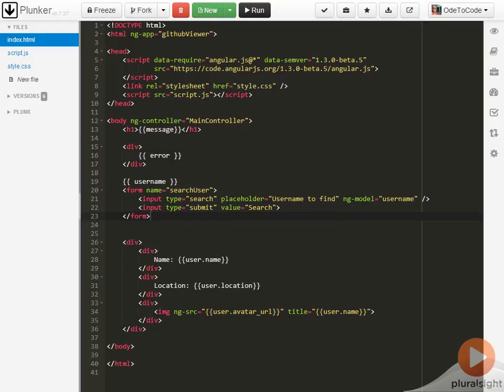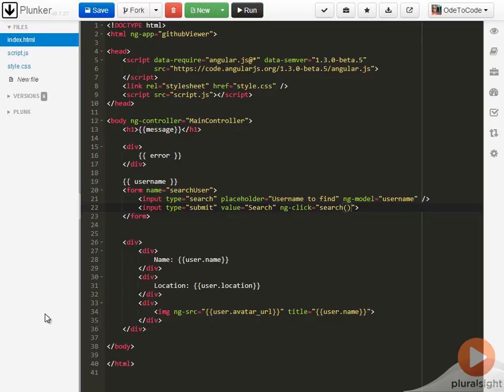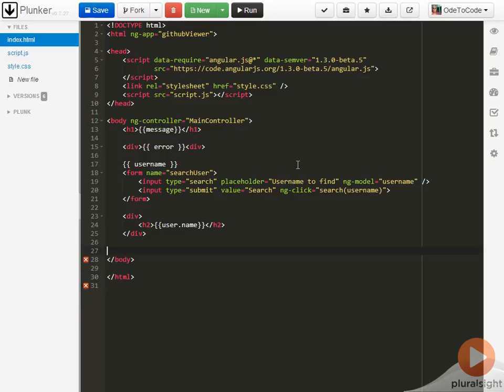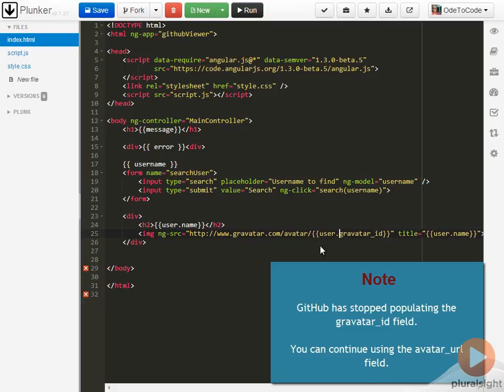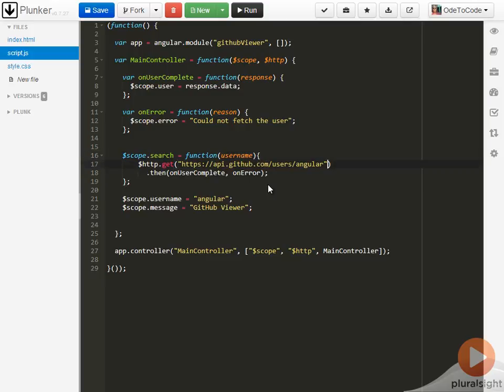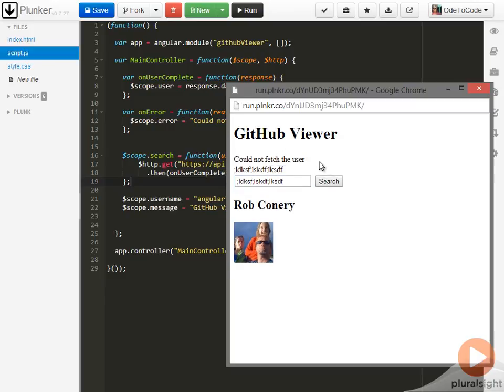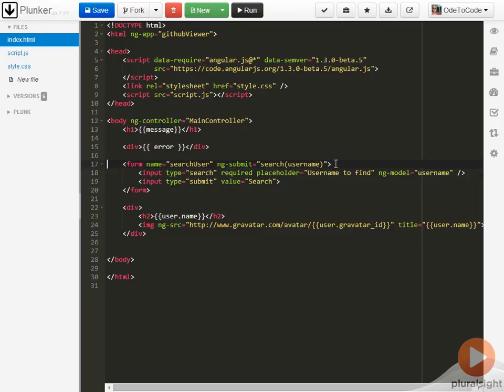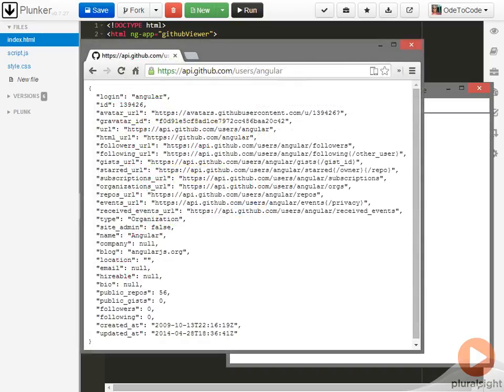20Directives and Views ng click